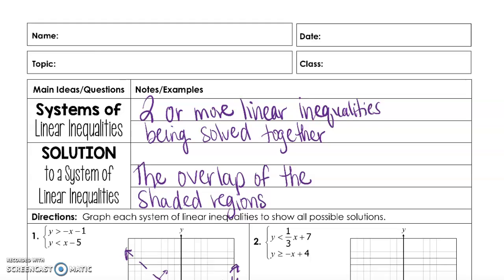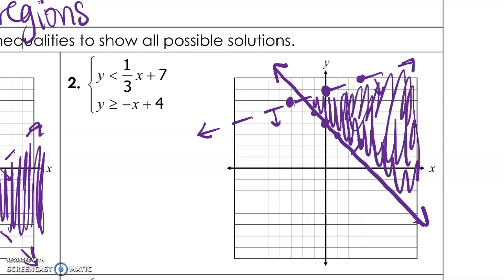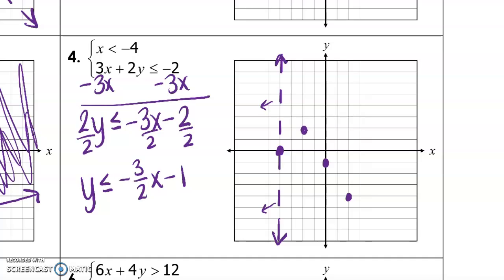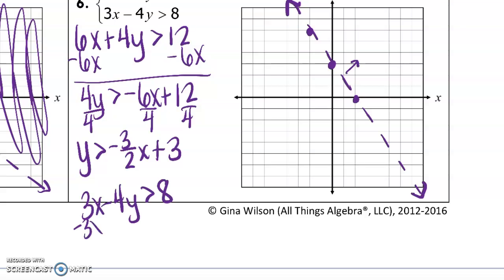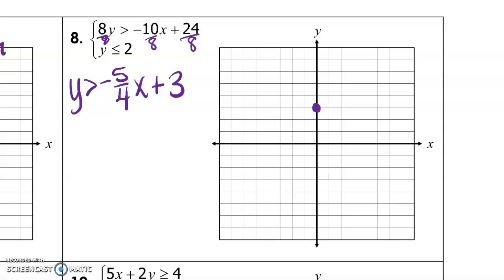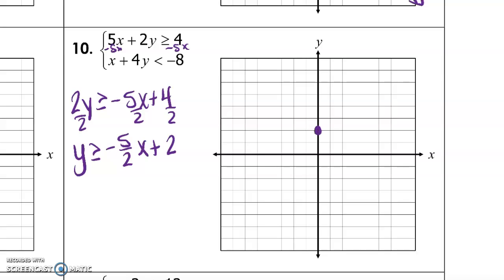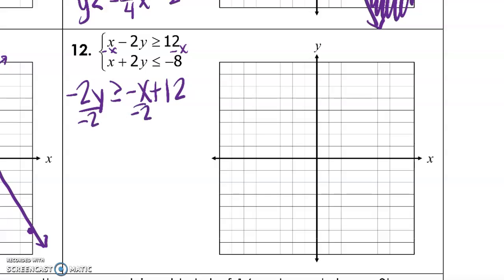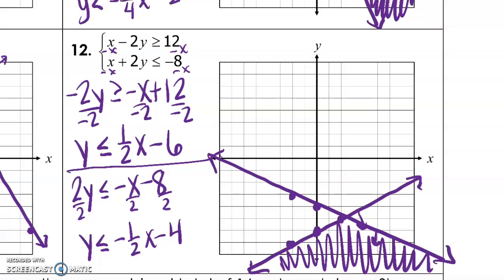Page 5-15 & 5-16 Notes EVENS (Alg)